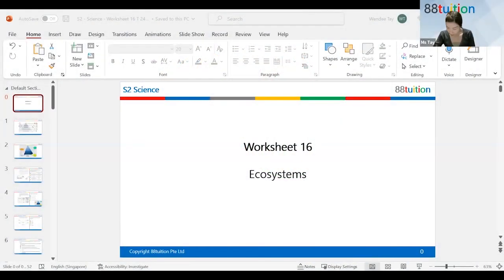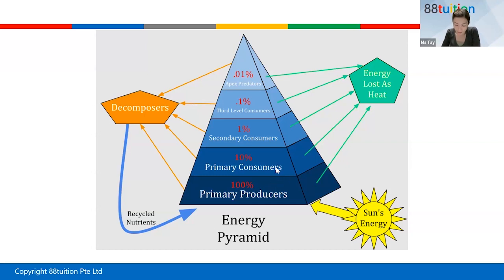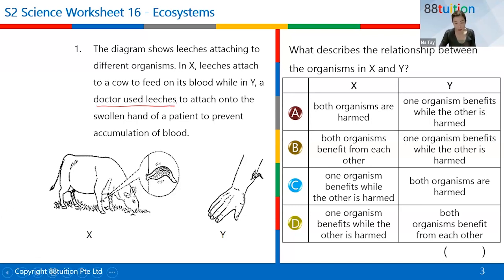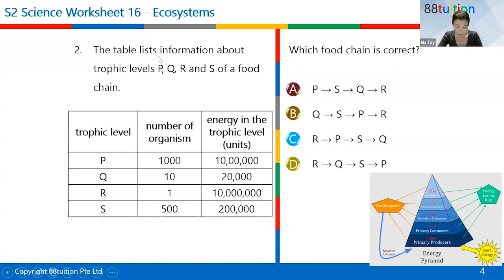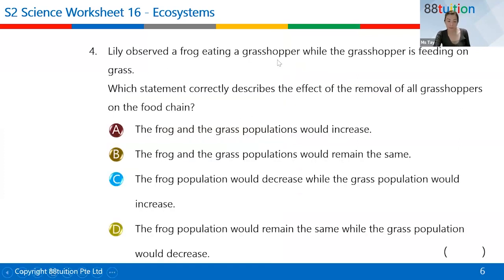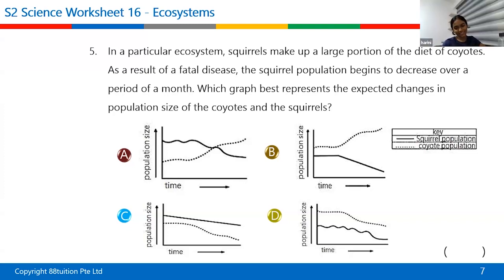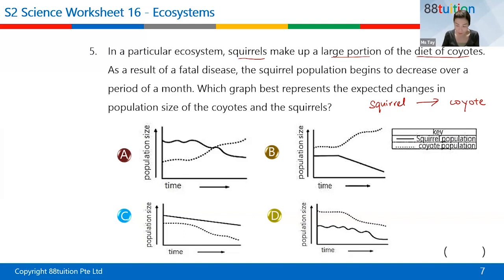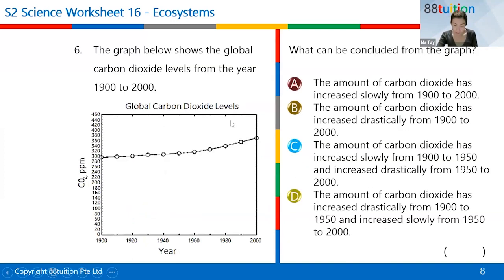S2 - Group A - Science - Tutorial 16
Highlights Of This Tutorial :

• Show an understanding that energy flows through food chains and food webs and how processes such as photosynthesis and respiration are involved